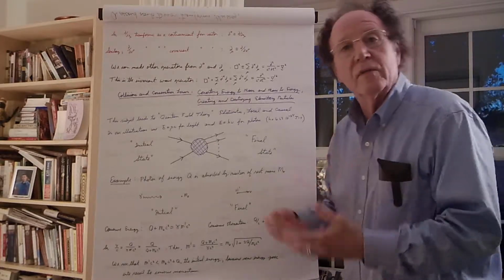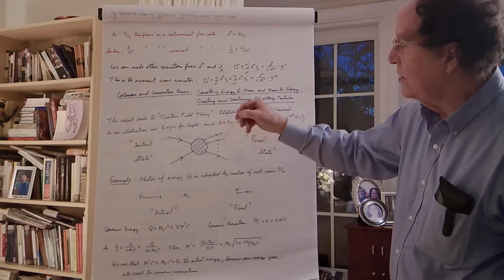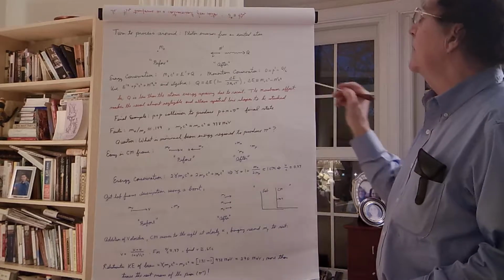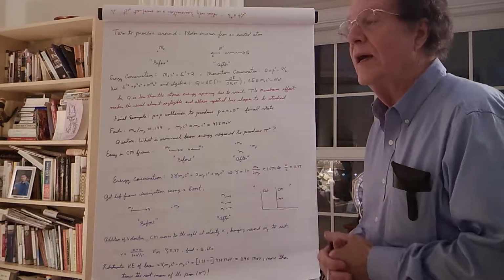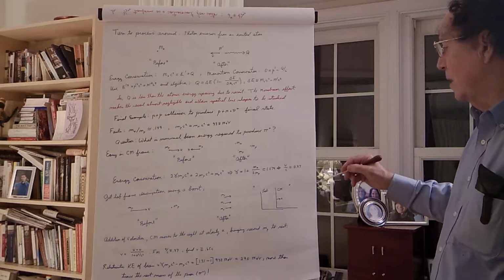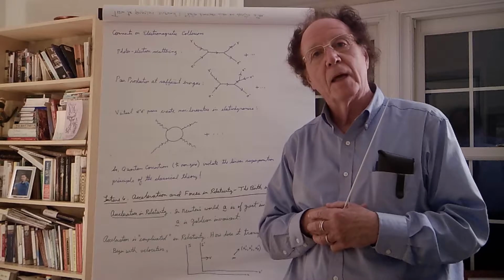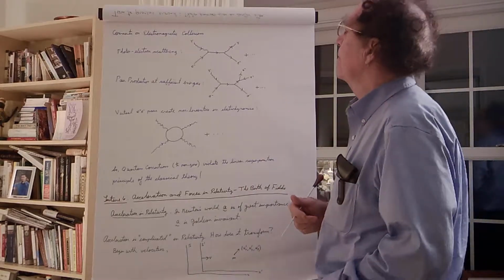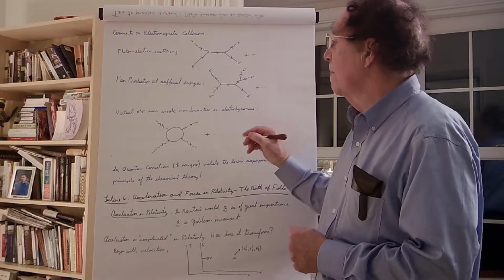Lecture 5 Part 5 Collisions and Conservation Laws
Conservation of relativistic energy and momentum is illustrated through relativistic collisions of particles. The creation and destruction of particles and the conversion of mass to energy and energy to mass are illustrated. Relativistic electrodynamic collisions are studied. Electron-positron pair production is pointed out and is shown to lead to non-linearities (photon-photon scattering) in the relativistic quantum version of elecrodynamics.